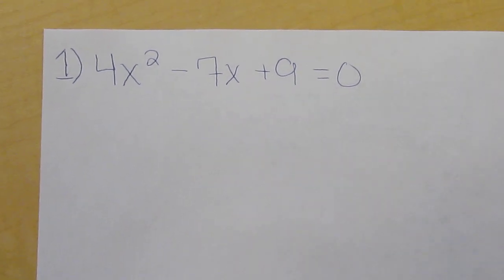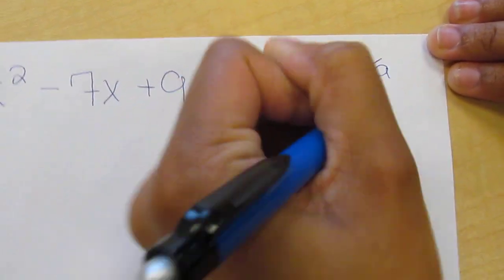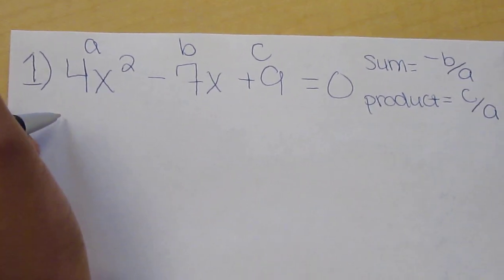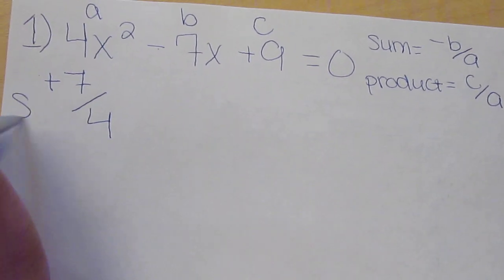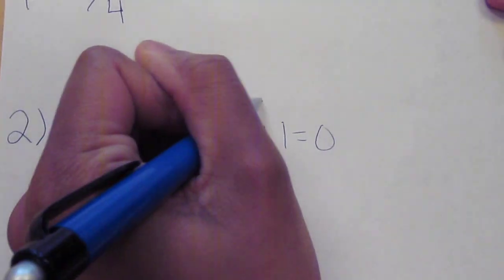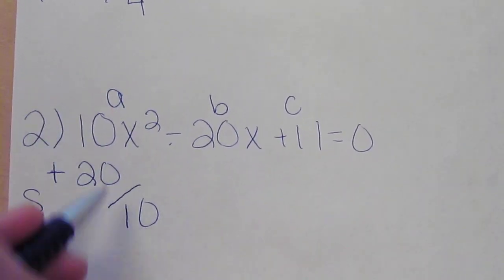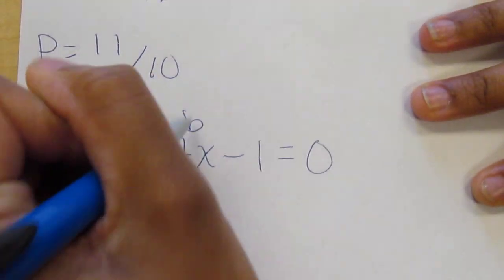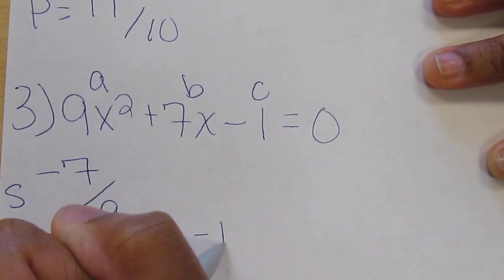Finding the sum and product of the roots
Jauana demonstrates how to find the sum and product of the roots of a quadratic equation. Student project.